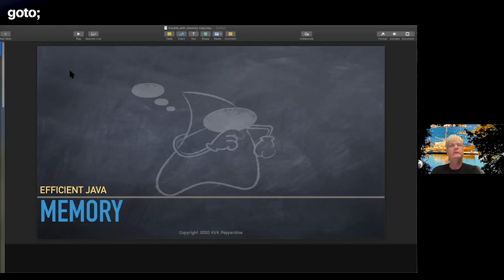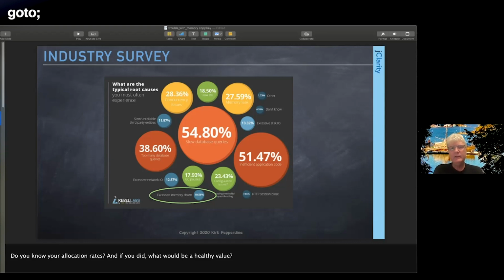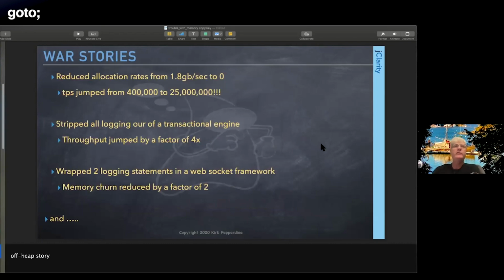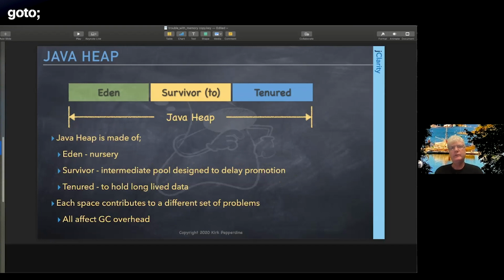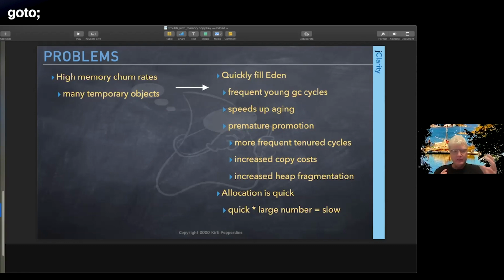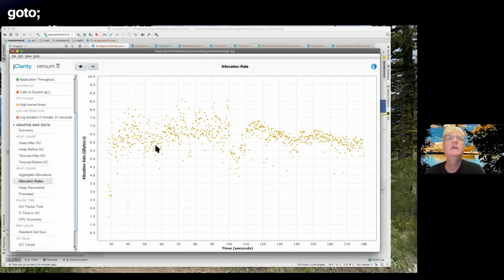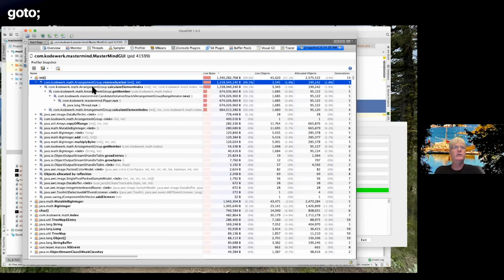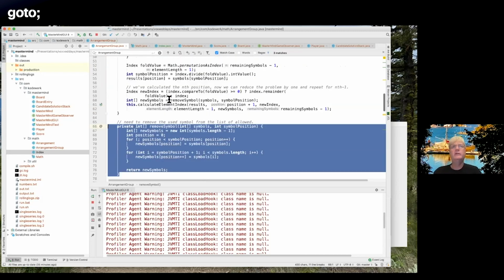Memory Efficient Java • Kirk Pepperdine • GOTO 2020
This presentation was recorded at GOTOpia Europe 2020.

Kirk Pepperdine - Kirk knows more about the JVM than most of the engineers that actually build it do

ABSTRACT
When developers and operations are asked what their biggest performance bottleneck is, Kirk finds that it is rare that memory inefficiency comes up as an answer.
Unfortunately, this runs counter to the observation that 60% of all applications are memory-inefficient.
Quite often this memory inefficiency hides as lower application throughput and longer, more frequent tail latency events, meaning that other things often take the blame. In this talk, Kirk will look at the telltale signs that your application is in that 60% and the steps you can take to attack [...]

TIMECODES
00:00 Intro
02:12 Demo
04:15 What is your performance trouble spot?
11:57 War stories
13:19 Allocation site
16:39 Java heap
20:12 Problems
22:22 Pause vs. occupancy
23:56 Reducing allocations
25:21 Demo